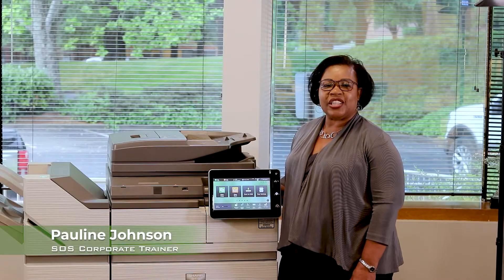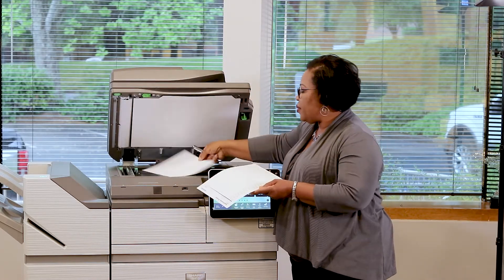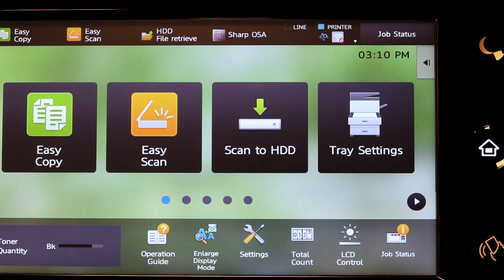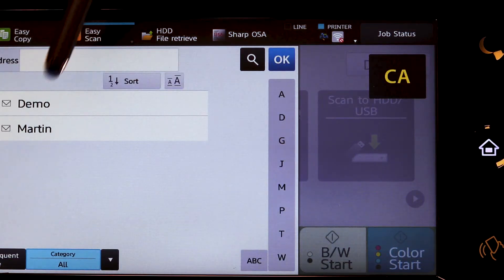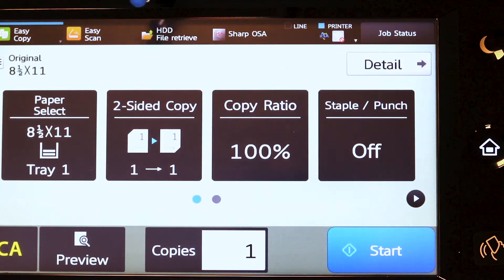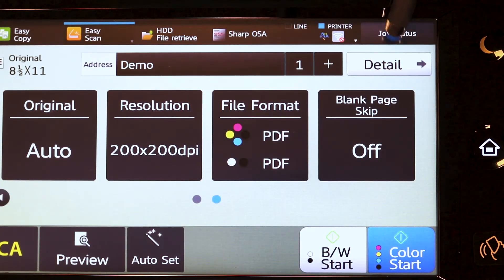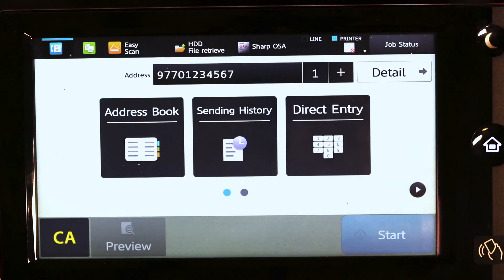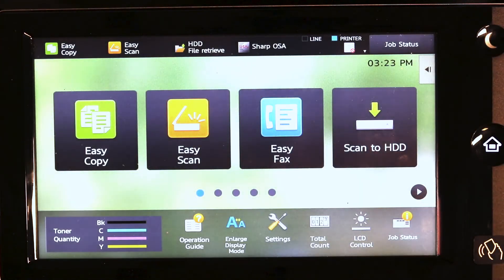Intro to Sharp Copiers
The SOS Academy brings you the basics of what you need to know when using your new Sharp copier.